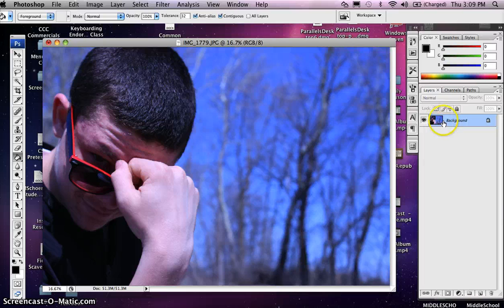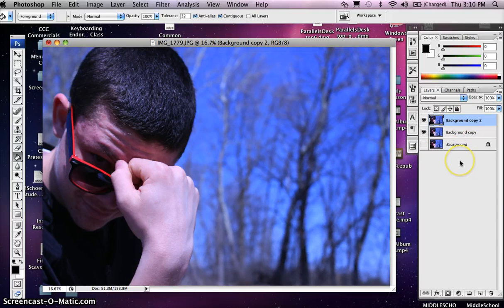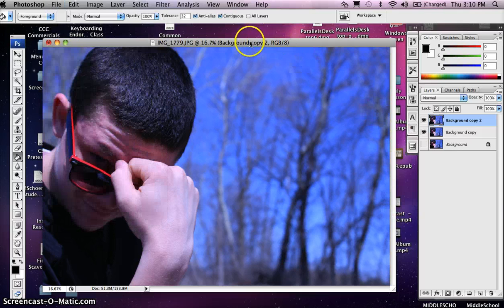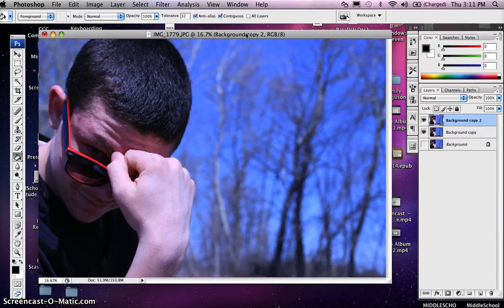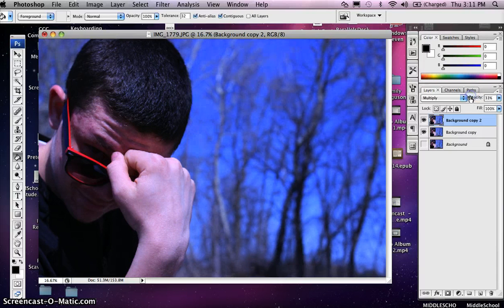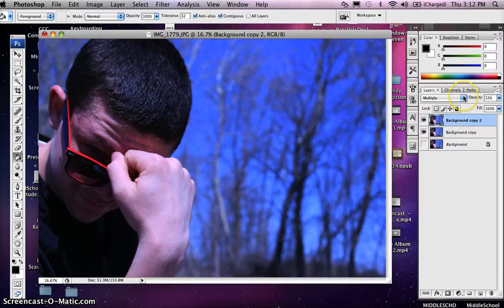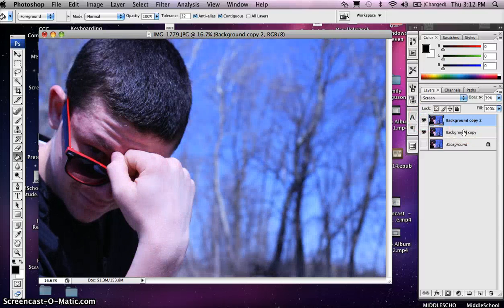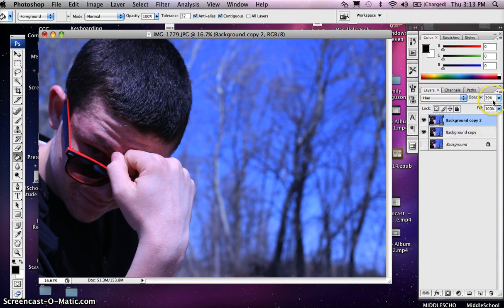Screencast blend modes